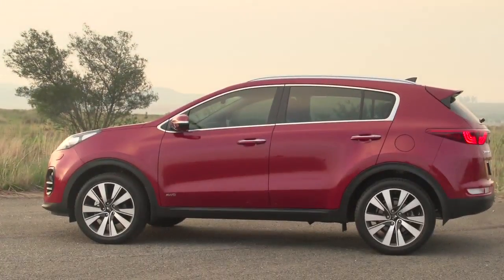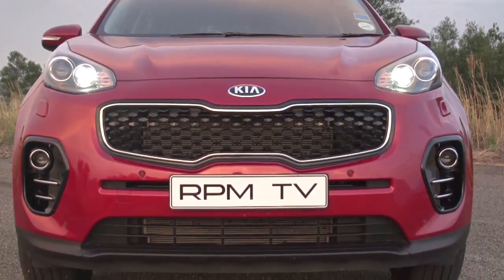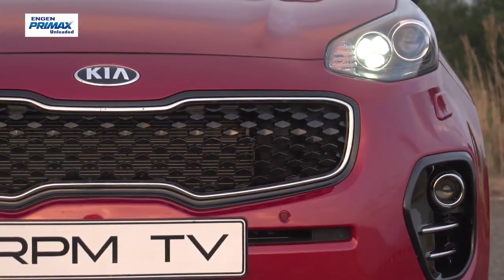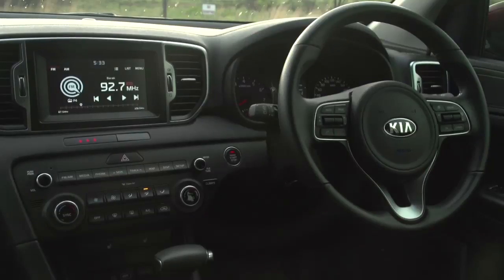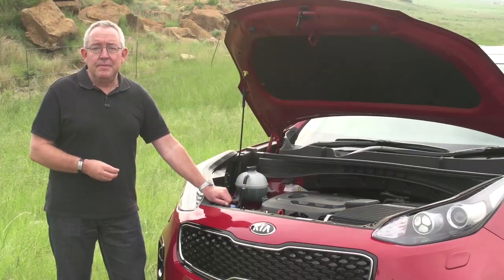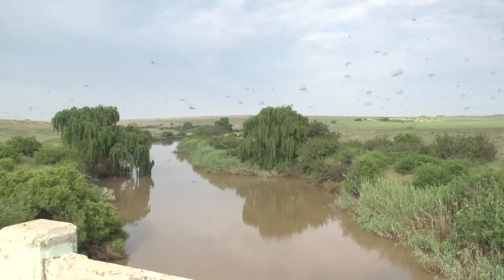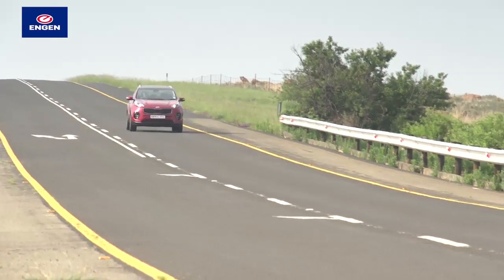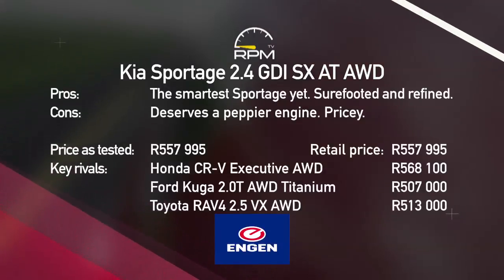Episode 387 - Kia Sportage 2.4 GDI SX AT AWD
Date of broadcast: 26 April 2017

Engine: In-line four-cylinder, 2 359 cc, 16-valve
Power: 135 kW @ 6 000 rpm
Torque: 237 Nm @ 4 000 rpm
Power-to-weight ratio: 79,27 kW/ton
Gearbox: Six-speed automatic, AWD
Wheels/tyres: 19-inch alloy, 245/45 R19 tyres

0-100 km/h: 9,6 sec
Top speed: 192 km/h
Fuel tank capacity: 62 litres
Fuel consumption: 8,7 litres/100 km
Operating range: 715 km
CO2 emissions: 199 g/km

Pros: The smartest Sportage yet. Surefooted and refined.
Cons: Deserves a peppier engine.

Retail price: R557 995
Price as tested: R557 995